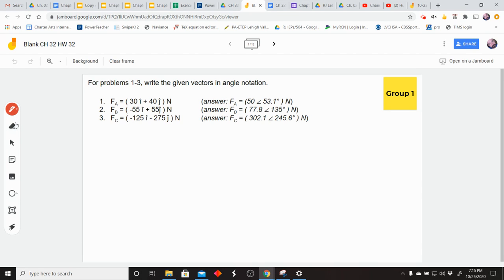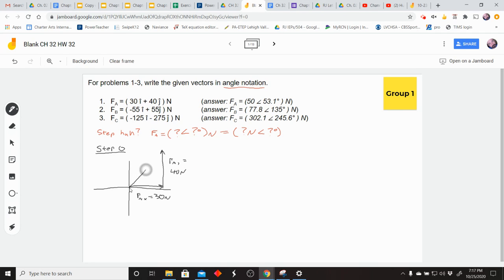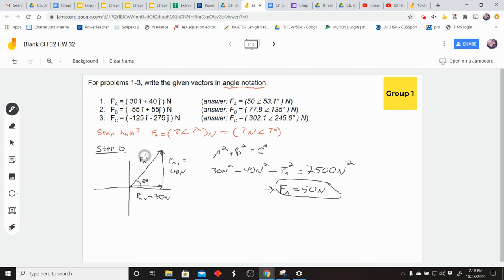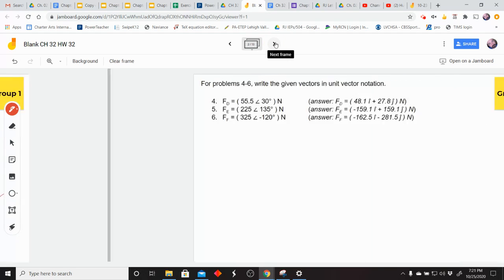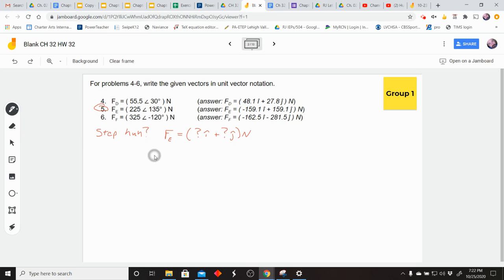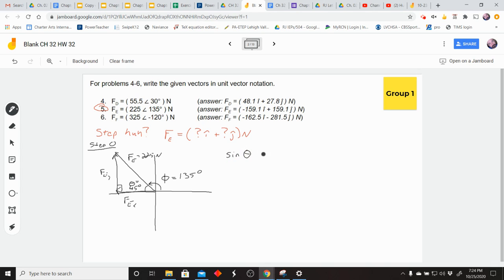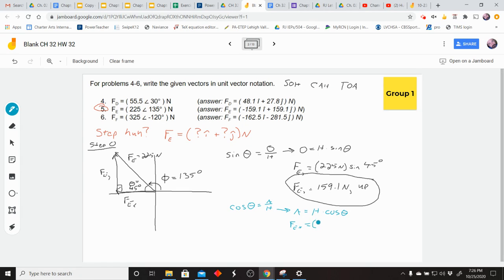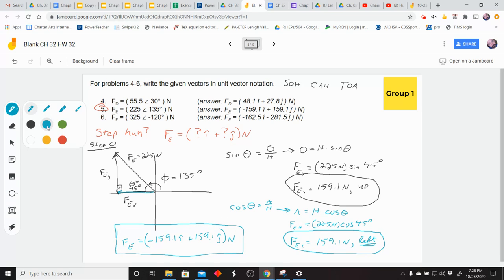Physics II: Chapter 32 (Electrostatics) HW 2 Problems 1 and 5